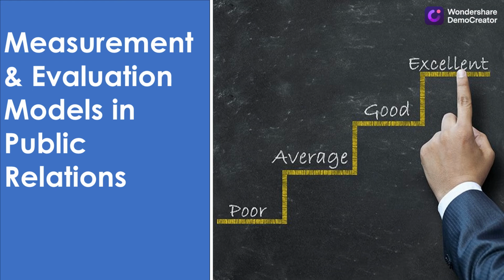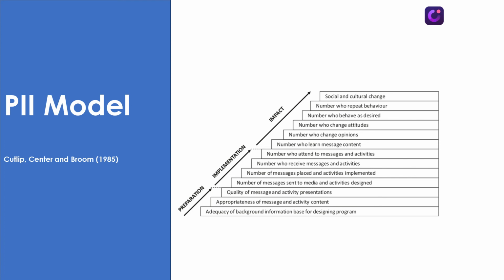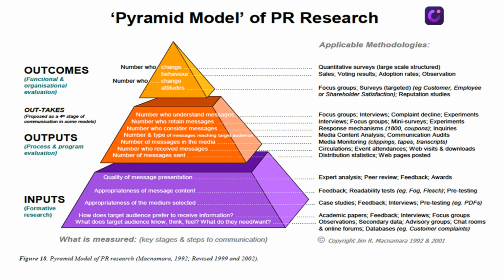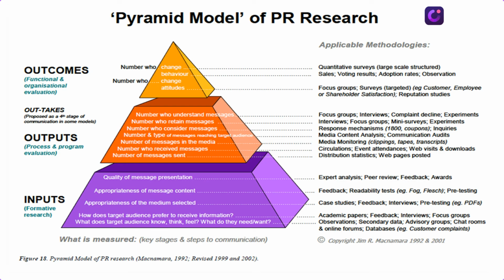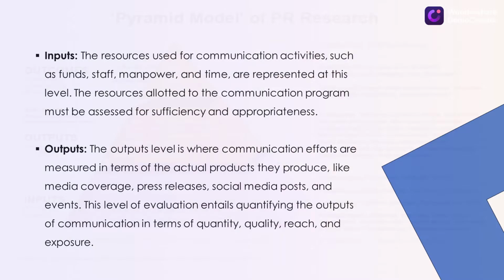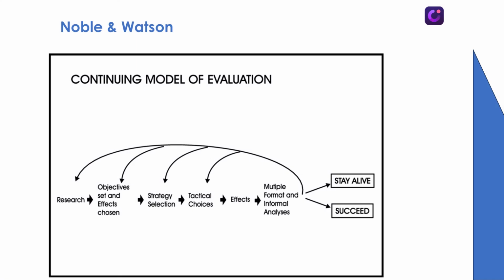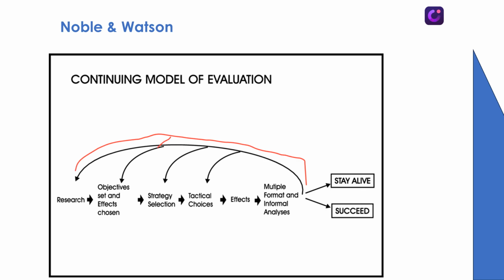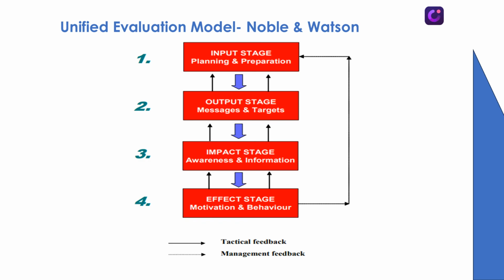Models of Public Relations Evaluation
These are the traditional models of Public Relations Evaluation. There are newer ones that are gradually gaining notoriety as well.